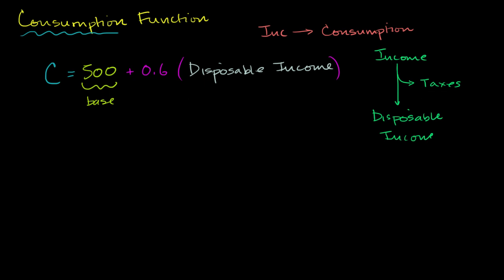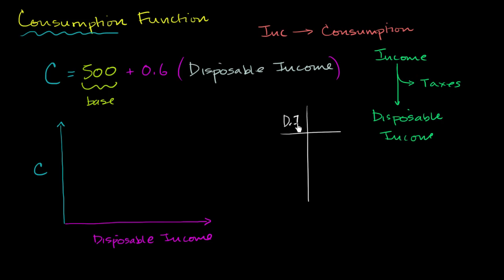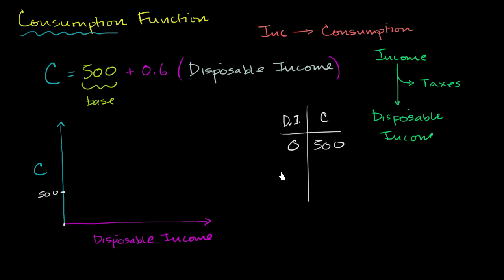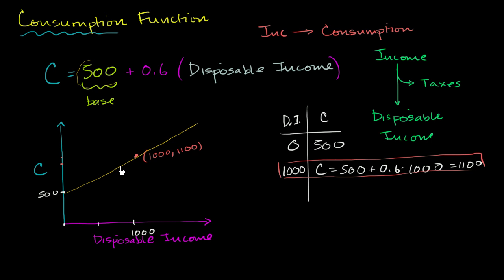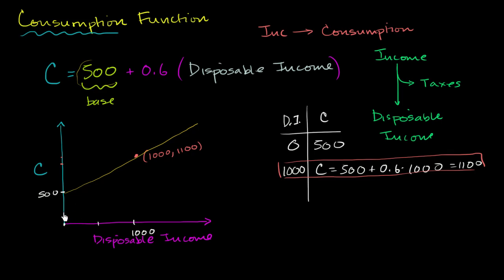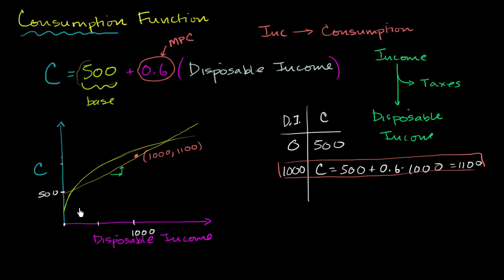Consumption function basics | Macroeconomics | Khan Academy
Courses on Khan Academy are always 100% free. Start practicing—and saving your progress—now

The basic idea of a consumption function